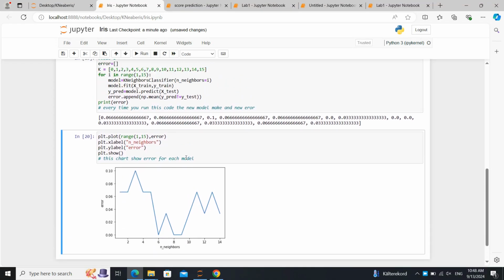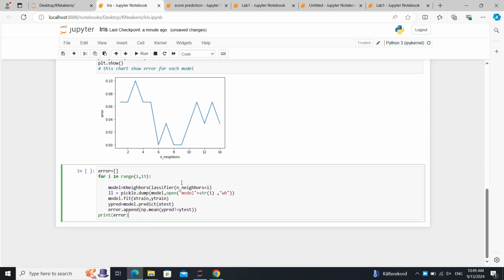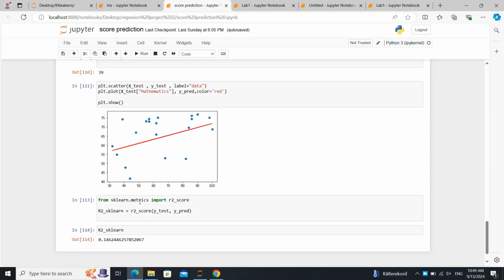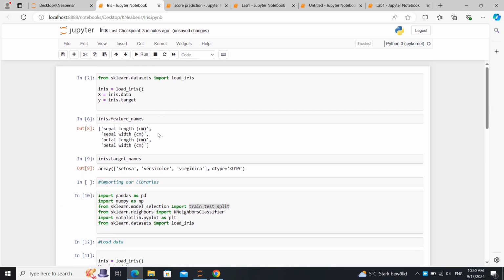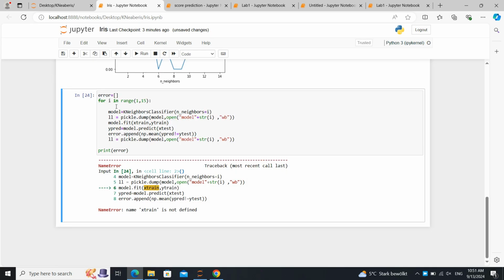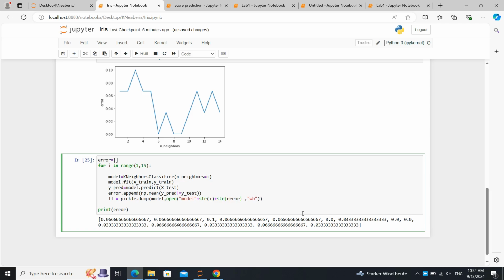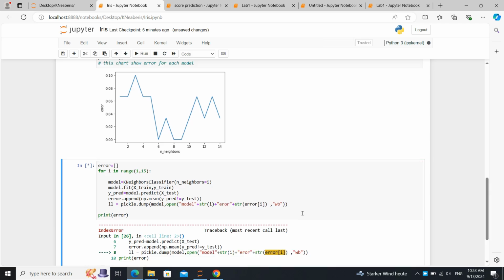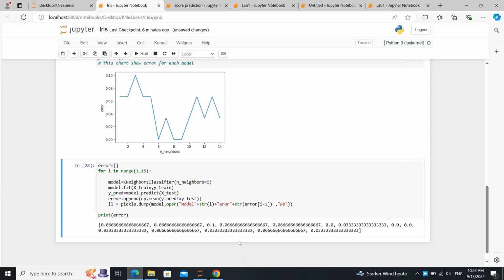37_Python Machine Learning Masterclass: K-Neighbors Project on the Iris Dataset part four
(total time=214:03)
Python Machine Learning Masterclass: K-Neighbors Project on the Iris Dataset

Dive into our Python Machine Learning Masterclass, where we focus on the K-Nearest Neighbors (KNN) algorithm, using the iconic Iris dataset. This course is perfect for anyone looking to understand the nuances of KNN while working with one of the most famous datasets in the field of machine learning. Whether you're a beginner eager to learn or an experienced data scientist looking to refine your skills, this masterclass is tailored to meet your needs.

In this masterclass, you will:

Introduction to the Iris Dataset: Learn about the history and significance of the Iris dataset, which consists of 150 observations of iris flowers, classified into three species.

Understanding KNN: Delve deep into the principles of the KNN algorithm, exploring how it uses distance metrics to classify data points based on their nearest neighbors.

Hands-On Coding: Write Python code to implement the KNN algorithm from scratch, and learn how to use popular libraries such as scikit-learn to streamline your analysis.

Data Preprocessing: Master the techniques of data preprocessing, including normalization and feature scaling, to prepare the Iris dataset for optimal KNN performance.

Model Training and Evaluation: Train your KNN classifier on the Iris dataset, and evaluate its performance using metrics like accuracy, precision, and recall. Learn how to interpret these metrics to understand your model's effectiveness.

Parameter Tuning: Discover how to optimize the number of neighbors (k) and select appropriate distance metrics through techniques like cross-validation and grid search.

Real-World Applications: Apply your KNN model to real-world scenarios beyond the Iris dataset, gaining insights into how KNN can be used in various industries, such as healthcare, finance, and marketing.

Advanced Topics: Explore advanced concepts like weighted KNN, handling imbalanced datasets, and experimenting with alternative distance metrics to enhance your model's performance.